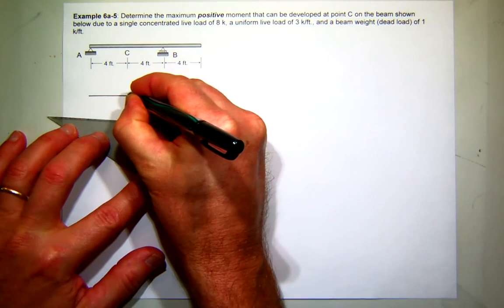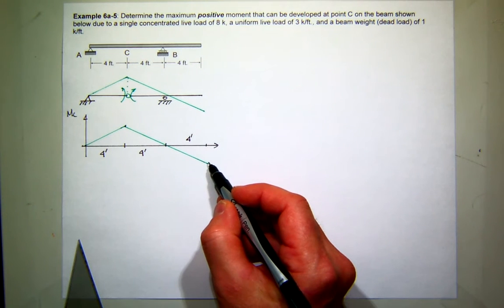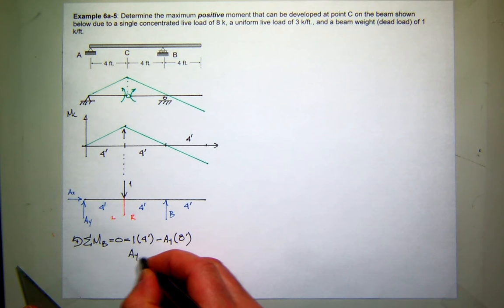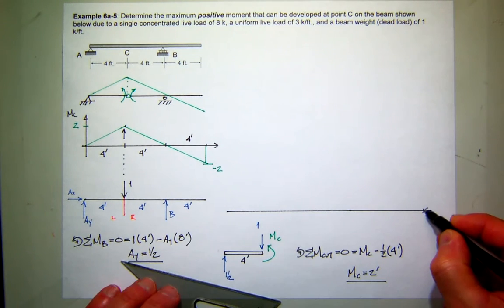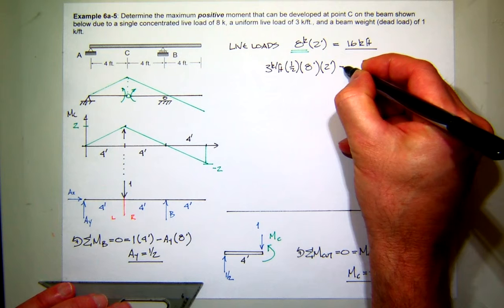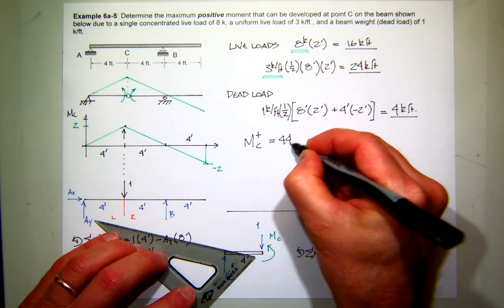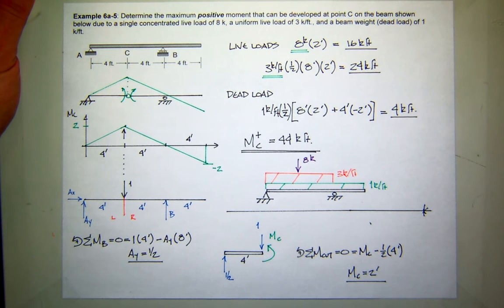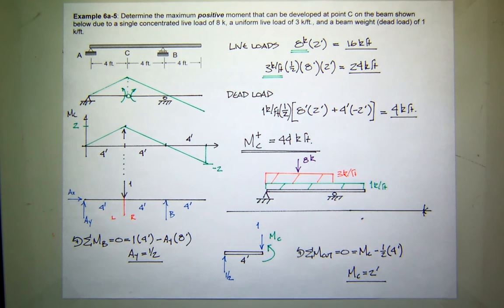Example 6a-5 f15